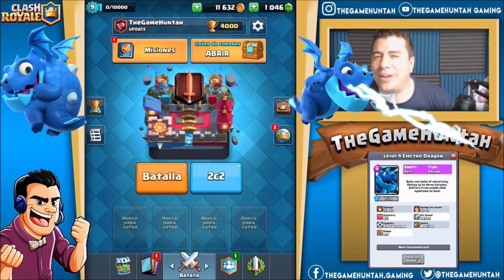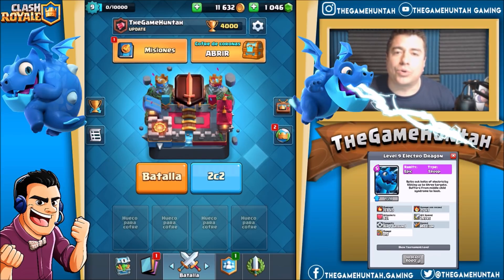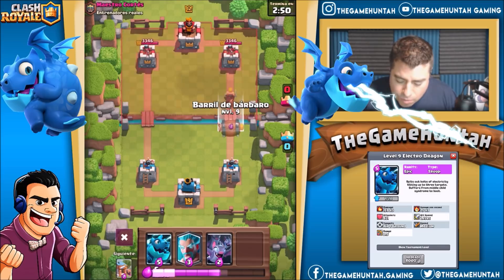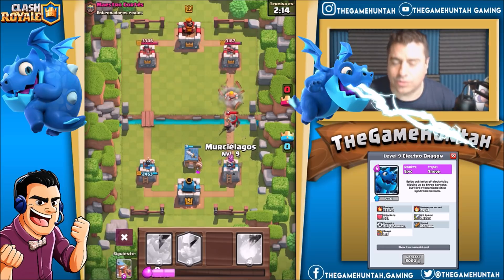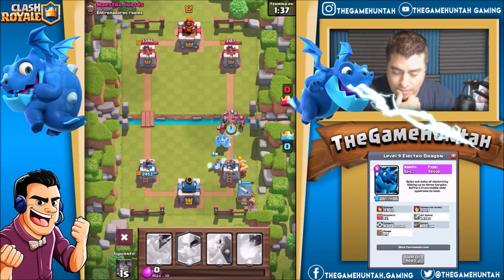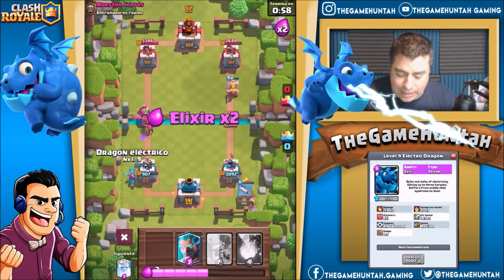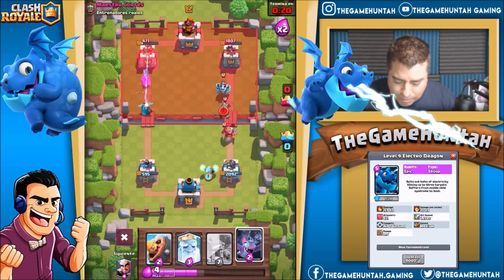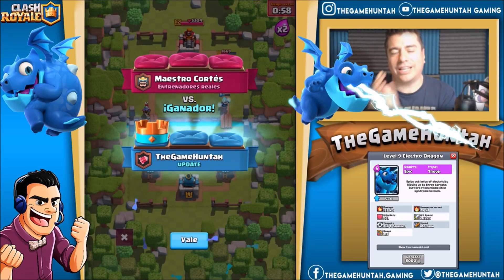ELECTRO DRAGON - Gameplay *NEW ELITE CARD* Clash Royale sneak peek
ELECTRO DRAGON - Multi target *NEW ELITE CARD* Clash Royale